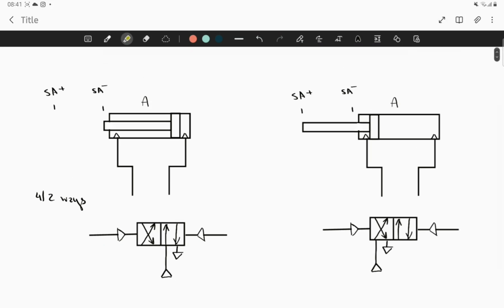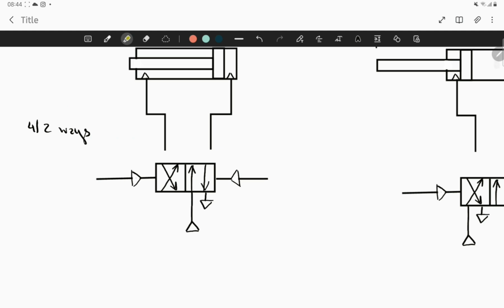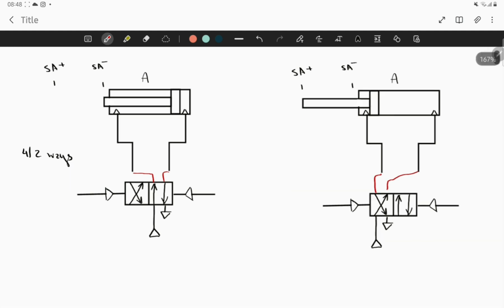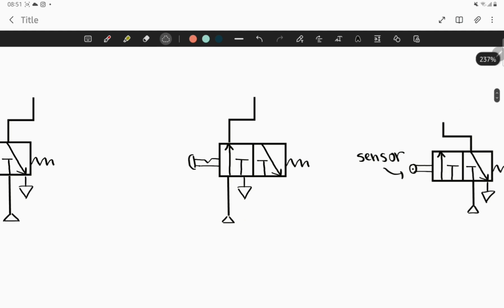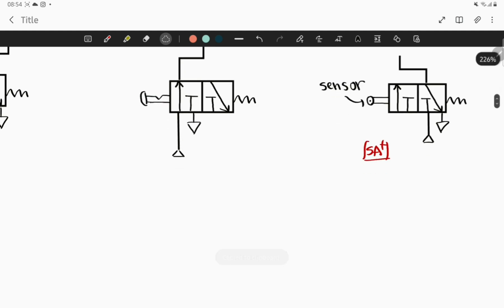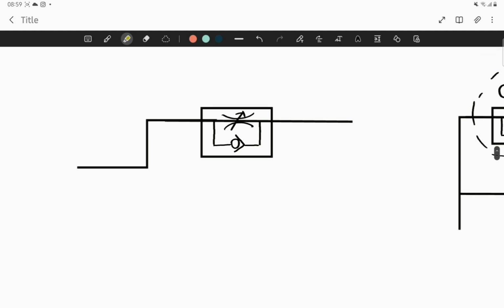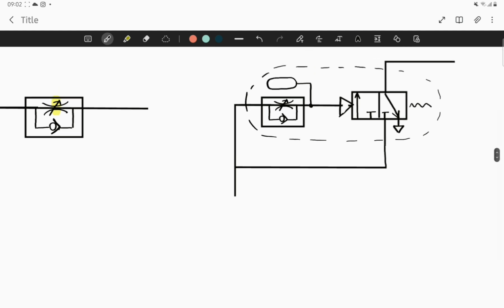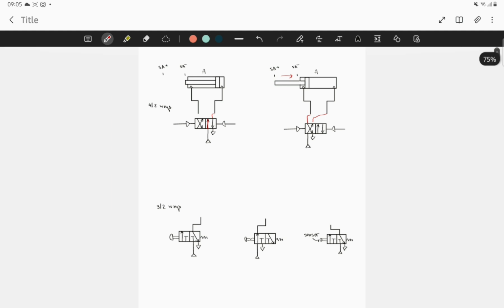pneumatic systems | part 1 - components